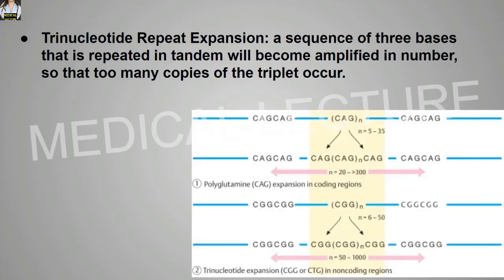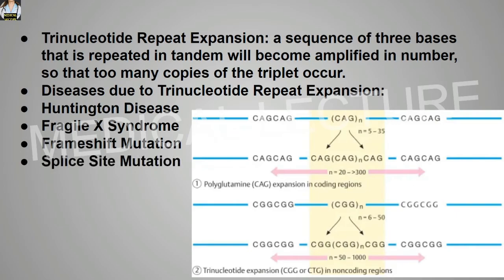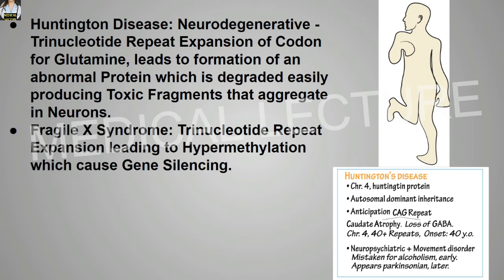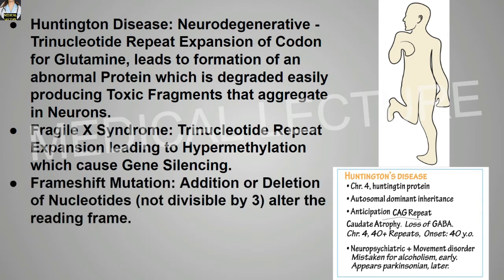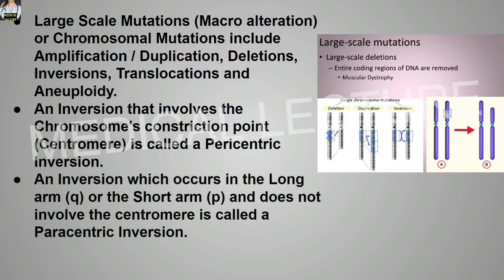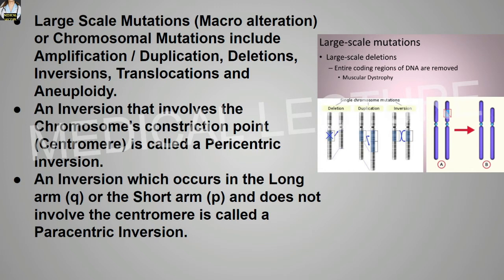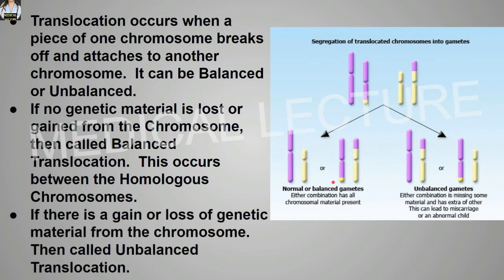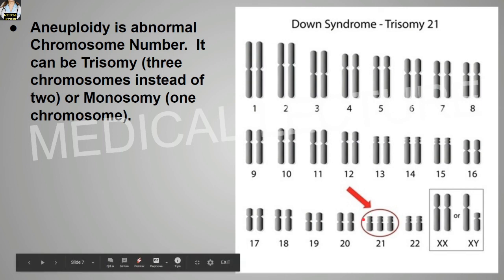BIOCHEMISTRY IMP NOTES TO SOLVE MCQs & ONE LINERS || PART:40 || MEDICAL LECTURE